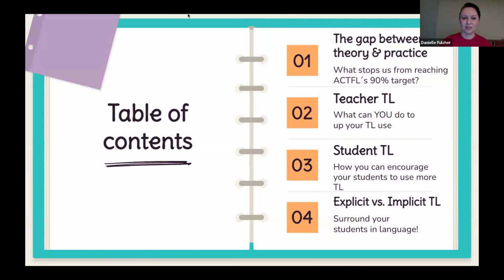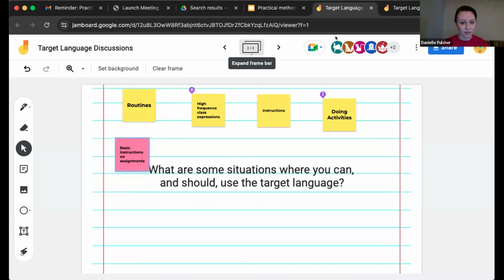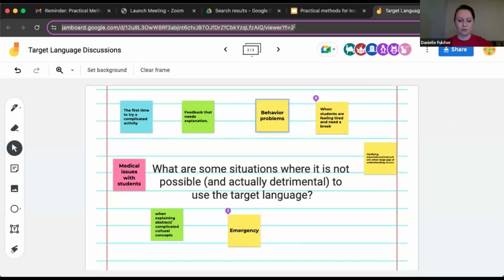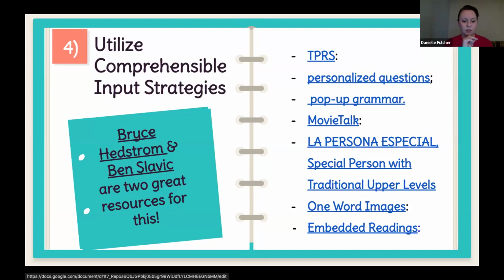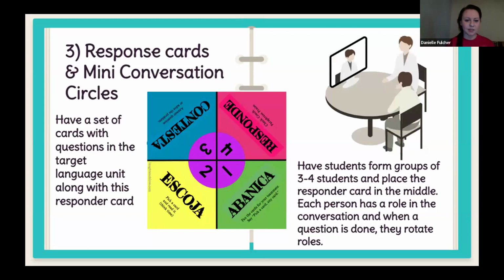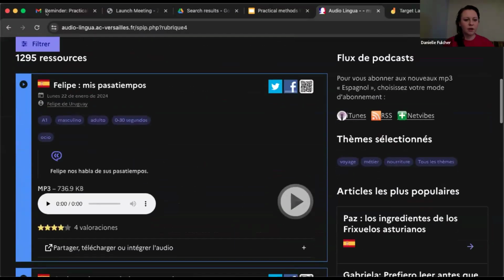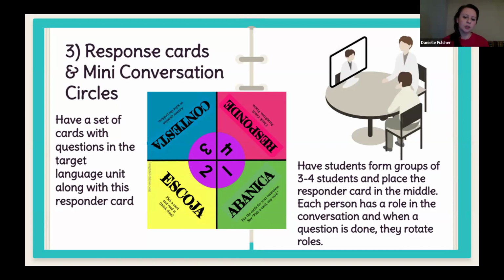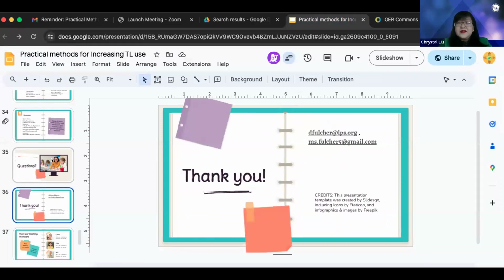Danielle Fulcher TL use